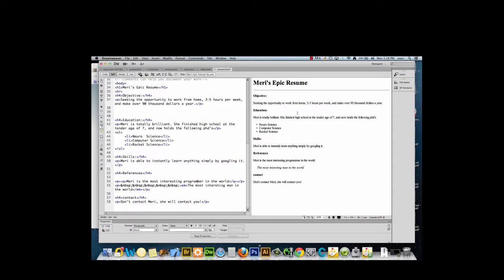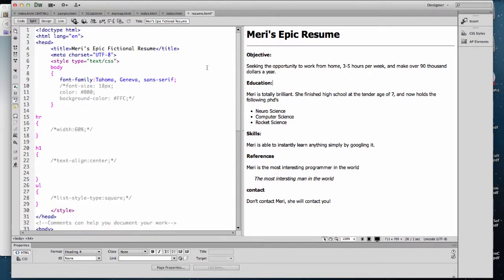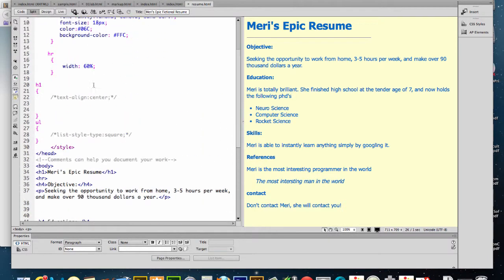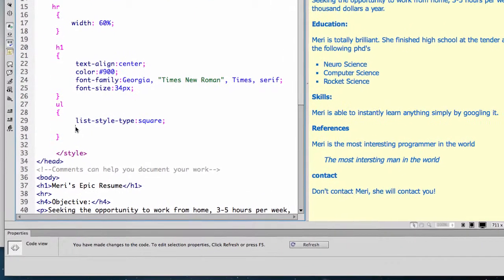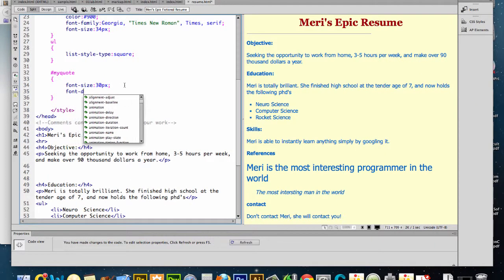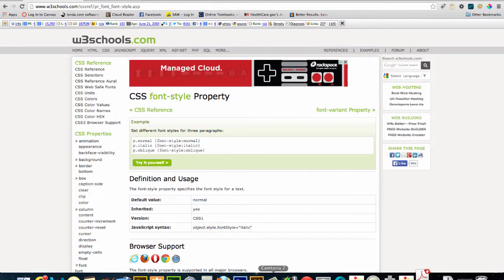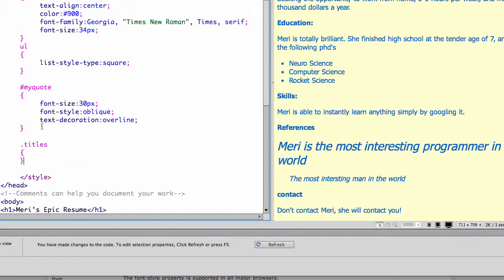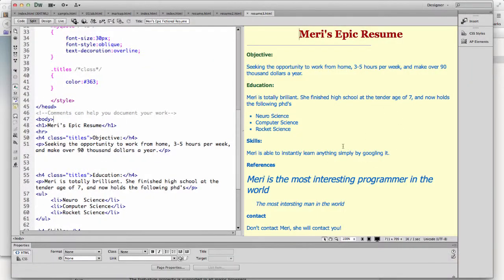Evolution of Web Layout part 3- colors and fonts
Adding CSS colors and fonts to redefine existing tags, and to custom id's and classes